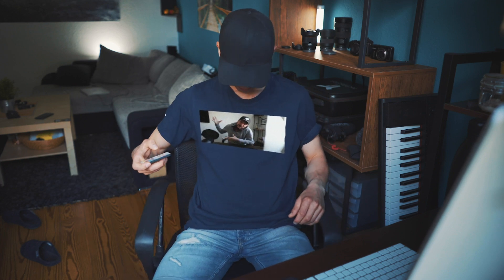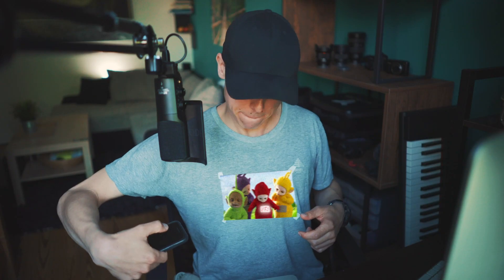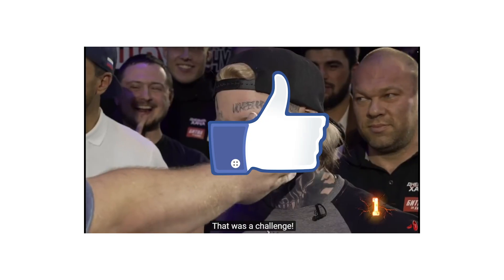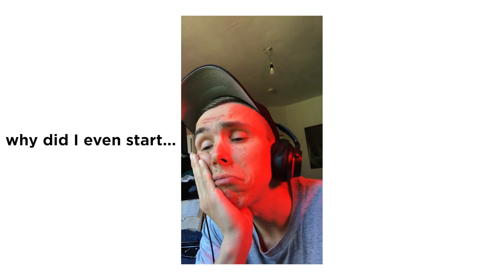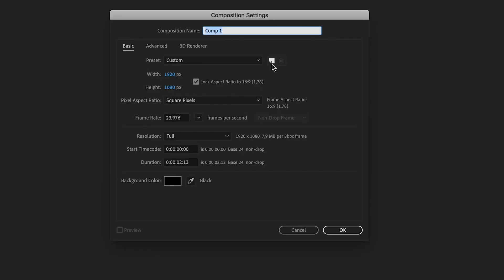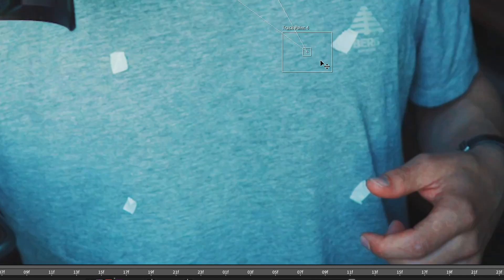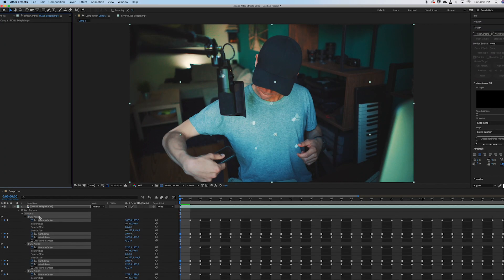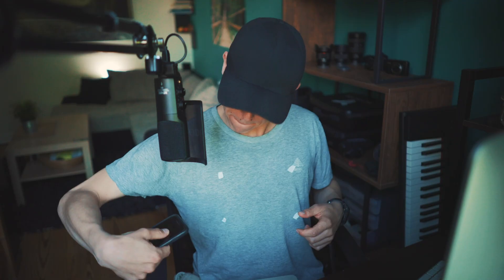Perspective Corner Pin Motion Tracking in After Effects 2020 Tutorial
In this Adobe After Effects 2020 Tutorial I explain how you can use the Motion Tracking Tool to attach a Video Clip to objects like your chest quickly. Kind of a After Effects Screen Replacement tutorial.

GEAR I USE:

Sony A7SII

Sony G-Master 24-70 f2.8
Sony SEL-28mm F2.0